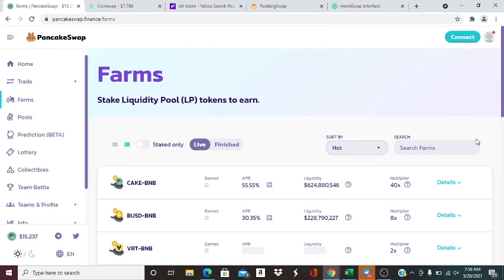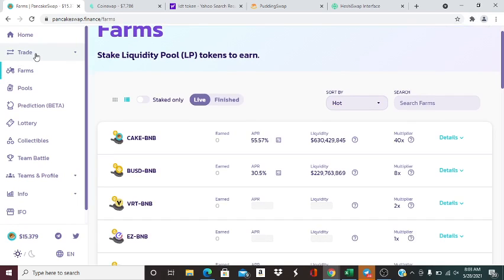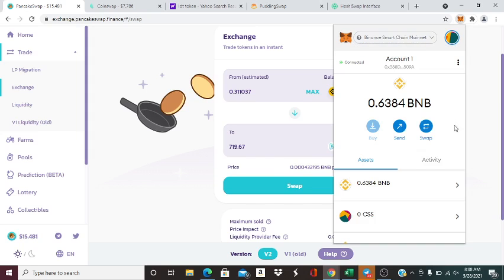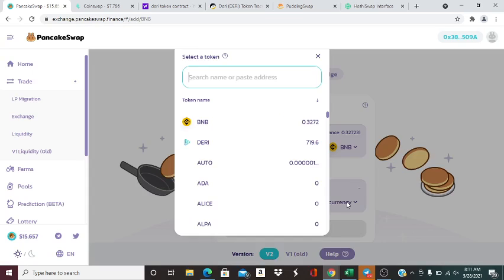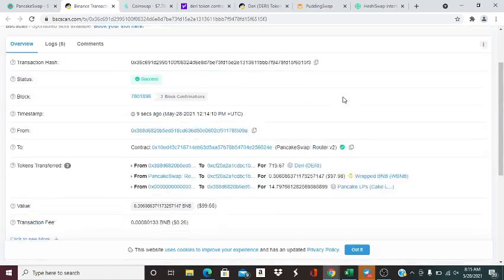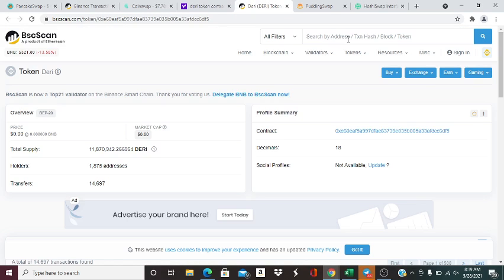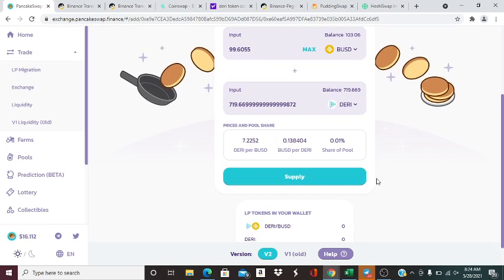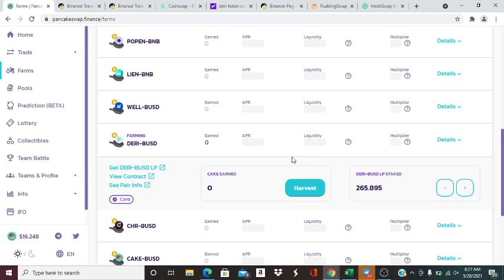Navigating Through Yield Farms For Beginners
This is crypto time, and time to get educated on what you don't know.